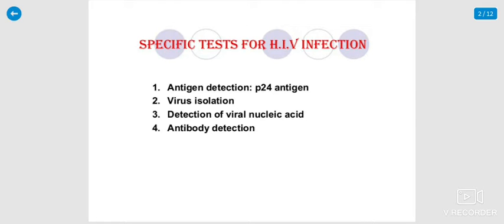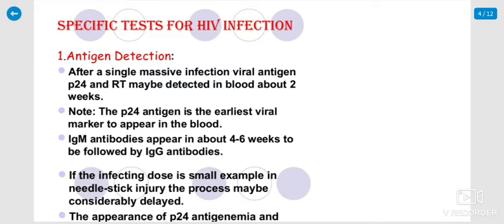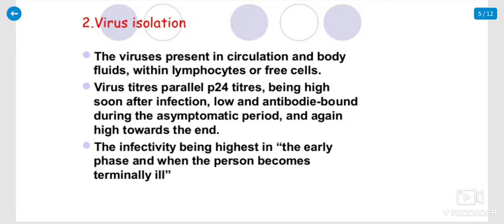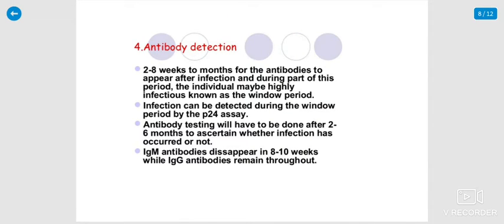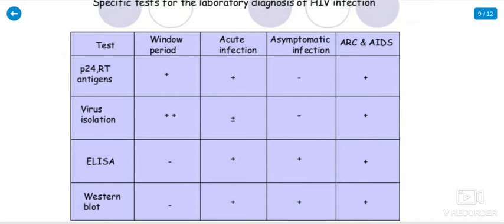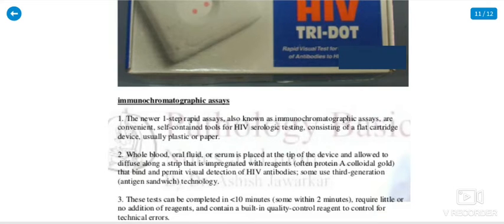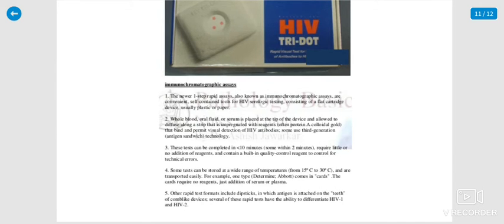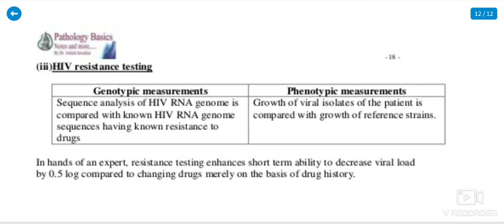Molecular Diagnosis of infectious disease is AIDS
Microbial Biotechnology